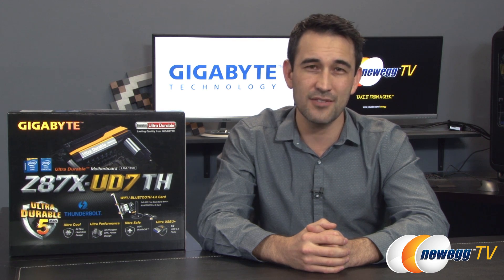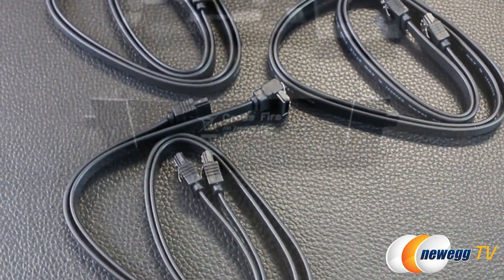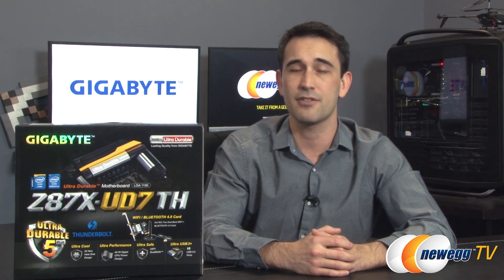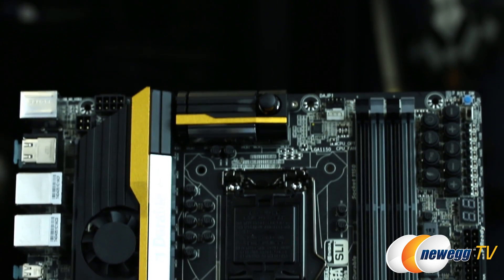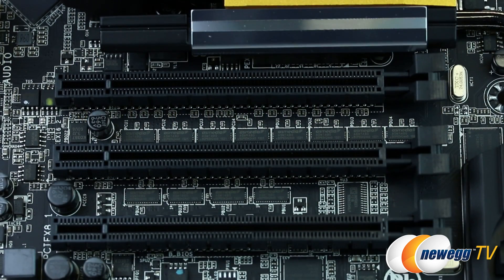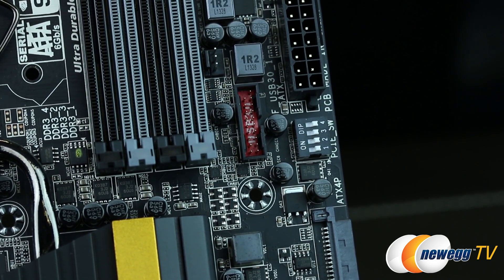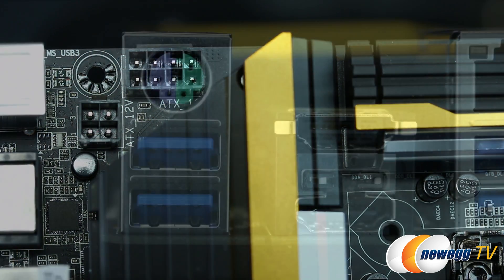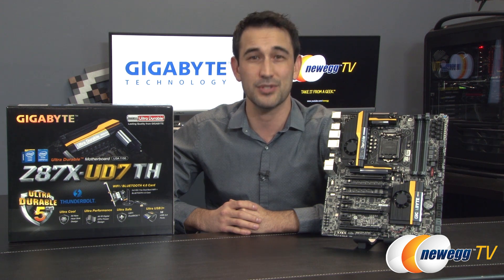Gigabyte GA-Z87X-UD7 TH LGA 1150 Intel Z87 Motherboard Overview - Newegg TV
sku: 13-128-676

Here we have the Gigabyte GA-Z87X-UD7 TH LGA 1150 Intel Z87 motherboard that comes packed with features. Check out the video to see more!

GIGABYTE GA-Z87X-UD7 TH LGA 1150 Intel Z87 HDMI SATA 6Gb/s USB 3.0 Extended ATX Intel Motherboard

- Credits -
Presenter: Steve
Producer: Lam
Camera: Rachel/Paul
Post-Production: Kyle